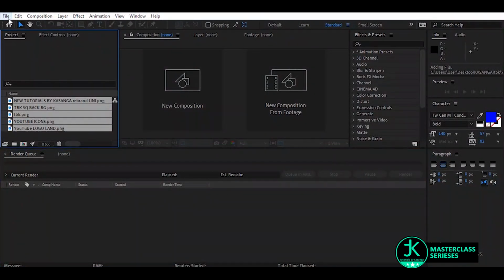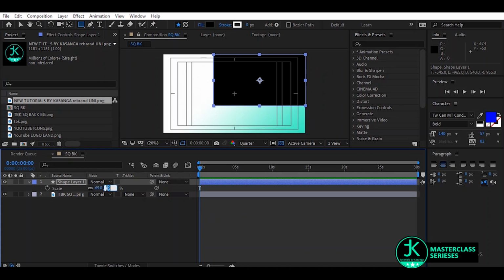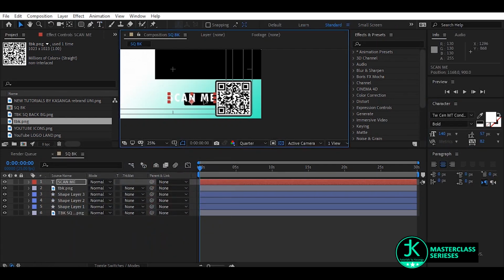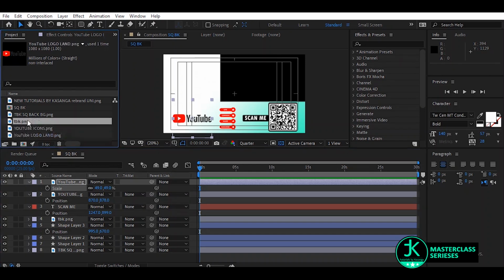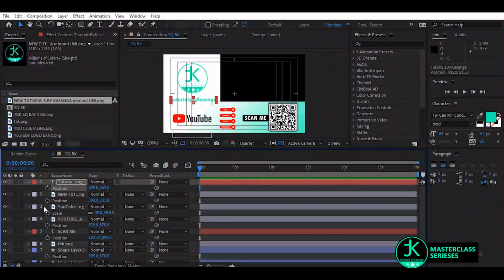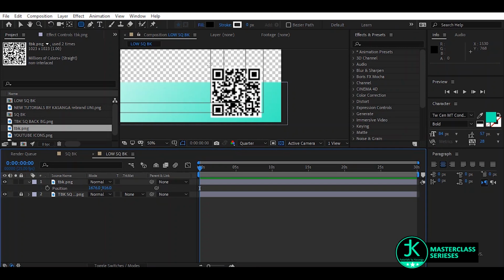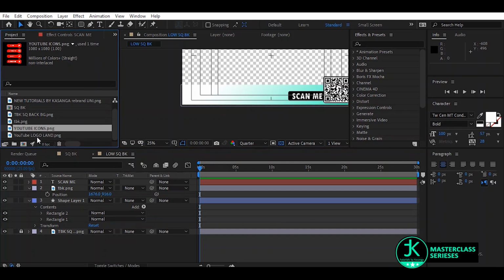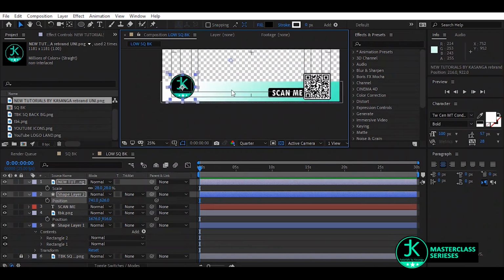Making a squeezeback on After Effects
Tutorials By Kasanga